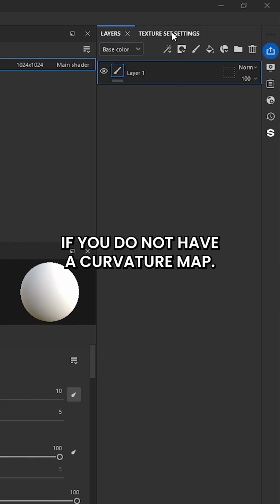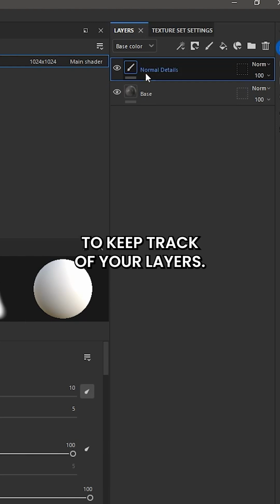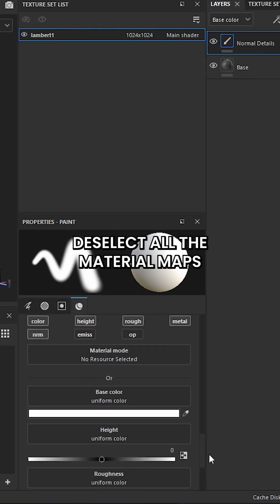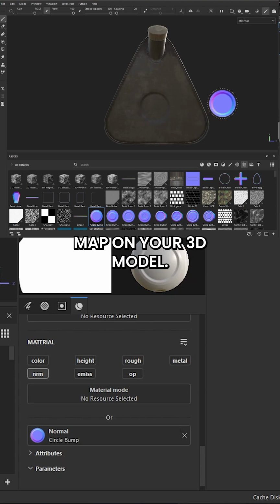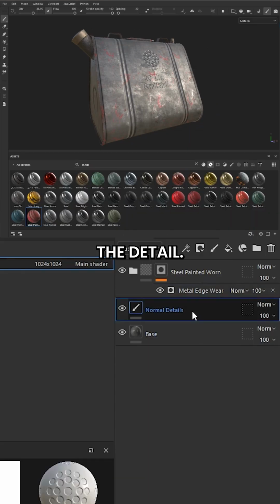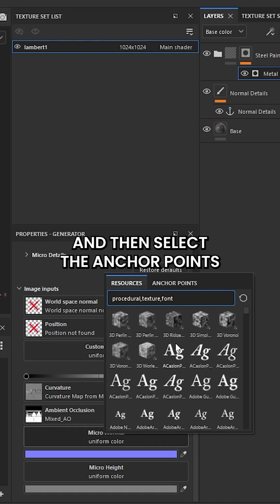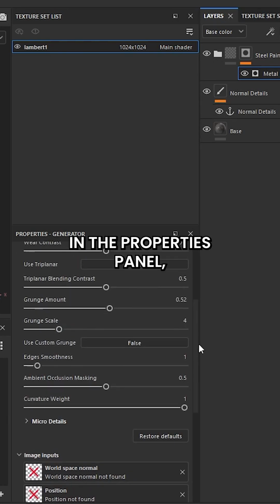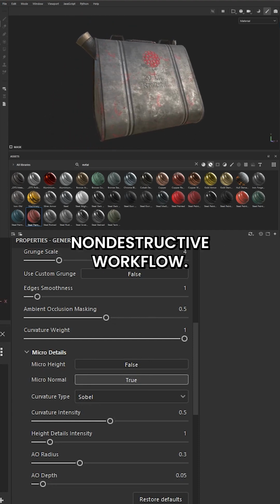Adding Normal Details with Anchor Points in Substance Painter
Substance Painter is a powerful tool for creating textures and adding intricate details to 3D models. Anchor points allow you to add normal detail from one layer to another, enabling complex and realistic texture work. In this tutorial, we will go step-by-step on how to use anchor points to add normal detail to your textures.

I am a 3d and Unreal Engine Artist. I create worlds and help creatives pursue their dreams.

| Software Experience |
3DCoat Textura, Adobe After Effects, Adobe Audition, Adobe Illustrator, Adobe Premiere Pro, Adobe Photoshop, Affinity Designer, Affinity Photo, AutoDesk Maya, Blender, Davinci Fusion, Davinci Resolve, Substance Designer, Substance Painter, and Unreal Engine.

G – grab
E – extrude
S – Scale
R – Rotate
I - Inset
1 – Vertex Select
2 – Edge Select
3 – Face Select
Z - Modes